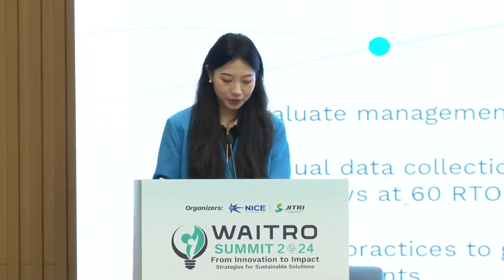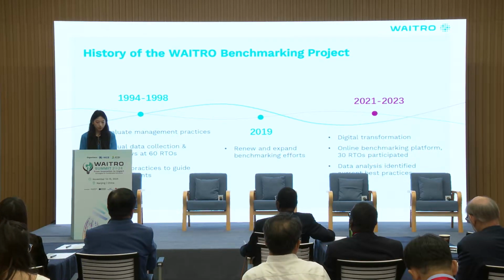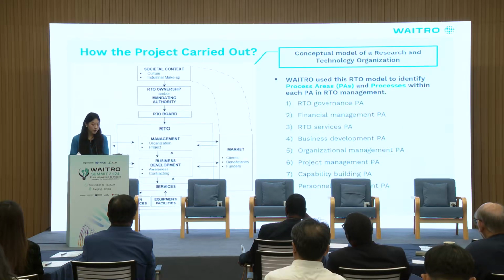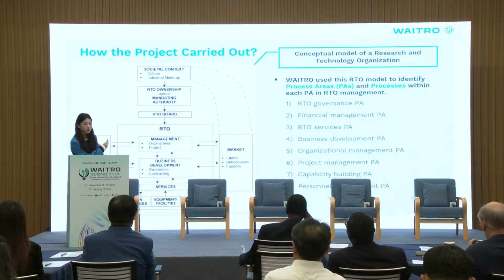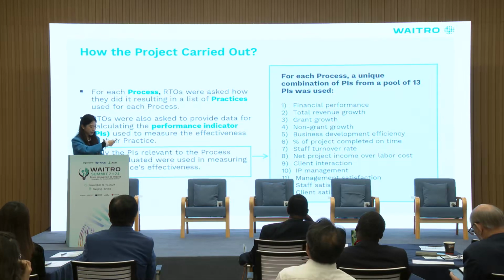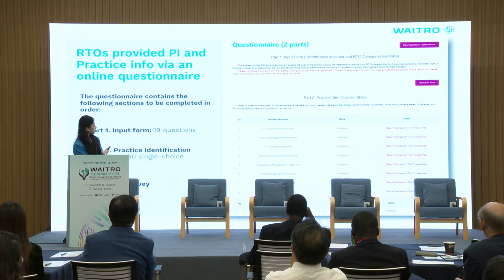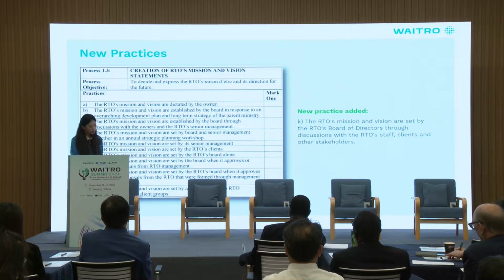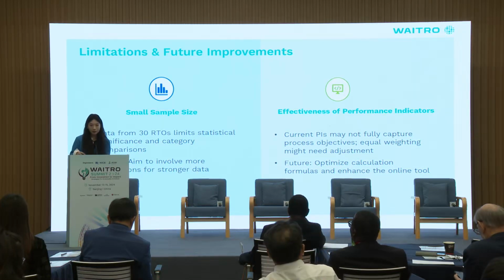WAITROSummit2024 Breakout: Multiply RTO Performance Through WAITRO Benchmarking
Nov 14, 2024. 13:30-15:00. Nanjing, China
waitrosummit2024 Breakout: Multiply RTO Performance Through WAITRO Benchmarking, Co-Organized by DTI, Denmark; JITRI, China

Host:
David Tveit, DTI, Denmark

Part 1
Speakers:
HANG Yucheng, JITRI/NICE
Knud Erik Hilding-Hamann, DTI, Denmark
Patrick Dias, CSIRO, Australia
Mike Russell, KUKA, United Kingdom
Nick Obolensk,

Part 2 Round Table